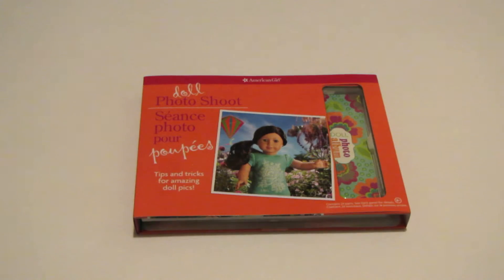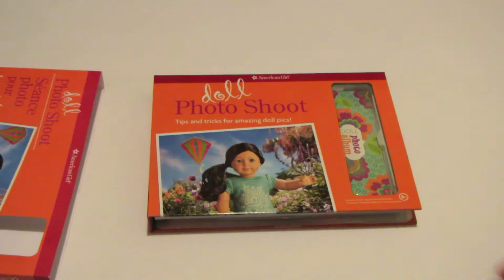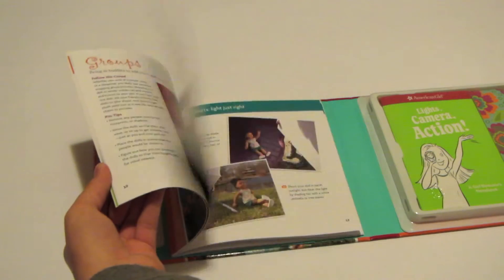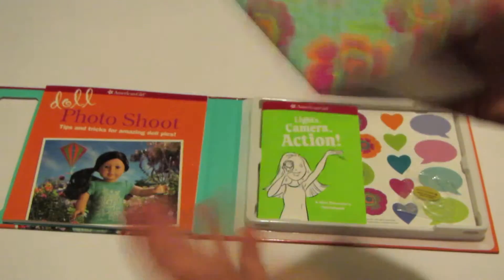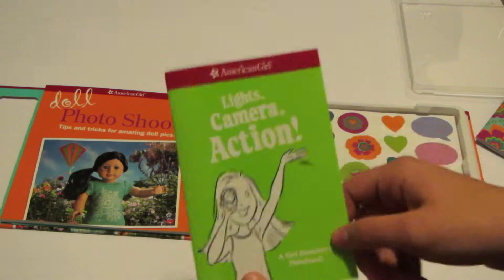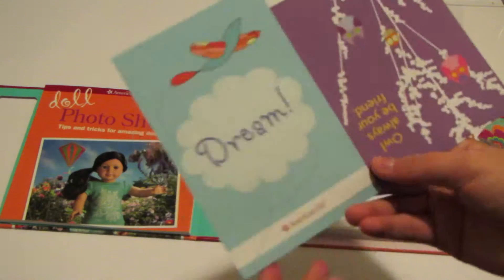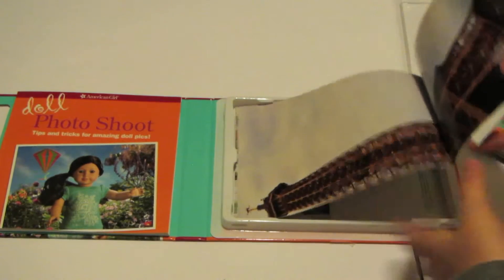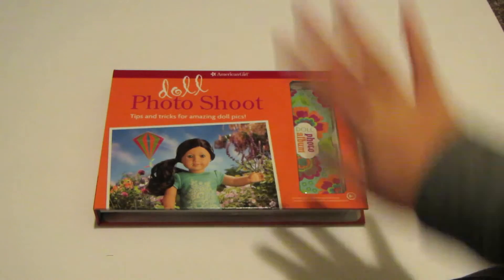Inside the American Girl Doll Photo Shoot Book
daisiesofmanhattan 2015
✂ open me

This is a look inside one of AG's book sets. It's actually pretty cute and I quite like it.